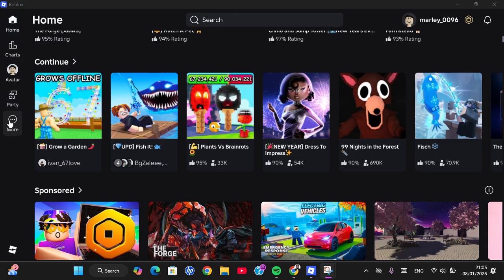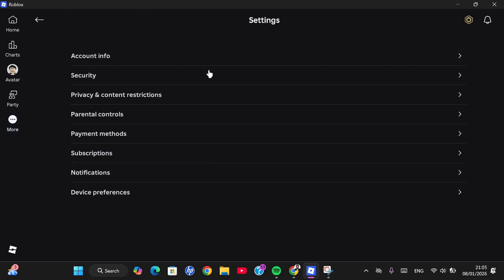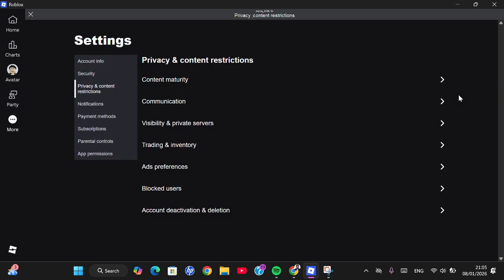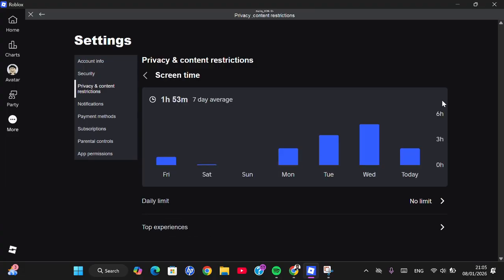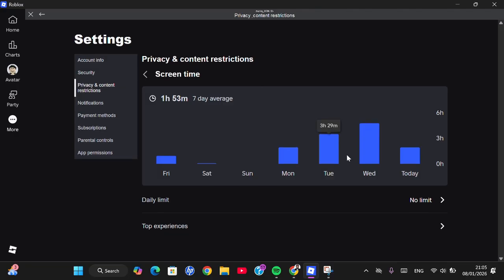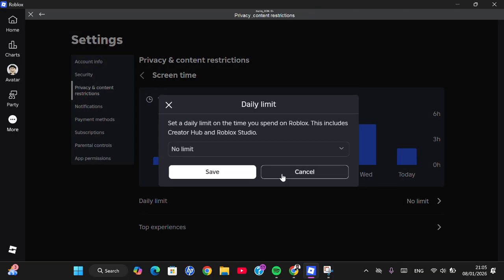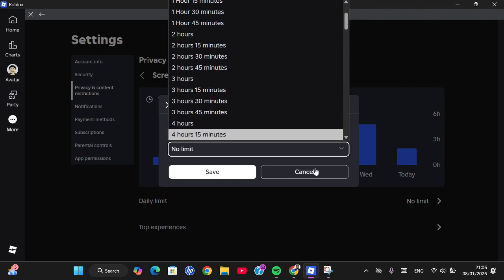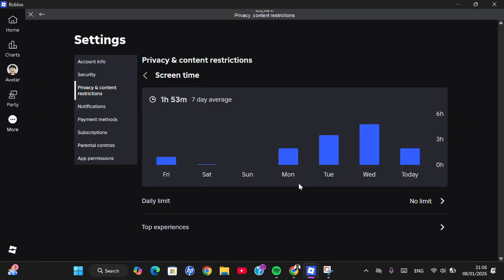CONTROL PLAYTIME NOW! - how to set screen time limit on roblox tutorial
Want to manage how much time you or your kids spend on Roblox? This video shows how to set a daily screen time limit step by step.
⏰ How to enable screen time limit on Roblox
⚙️ Where to find screen time settings
📊 Check 7-day average playtime
🛑 Set daily Roblox time limit easily
💾 Don’t forget to save your settings